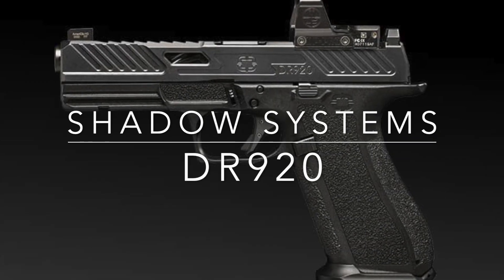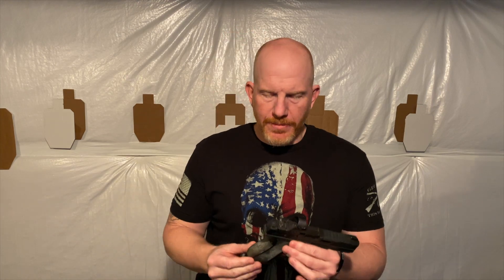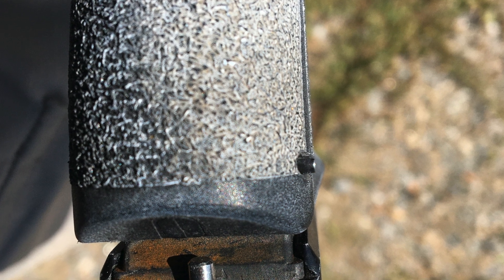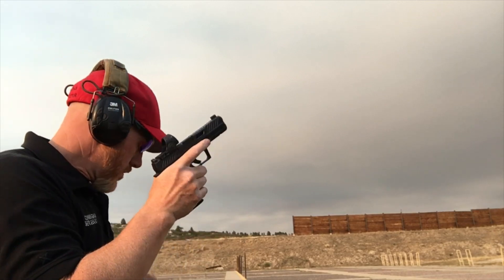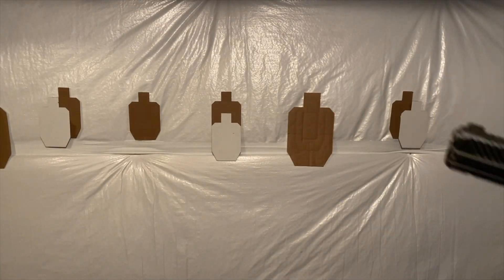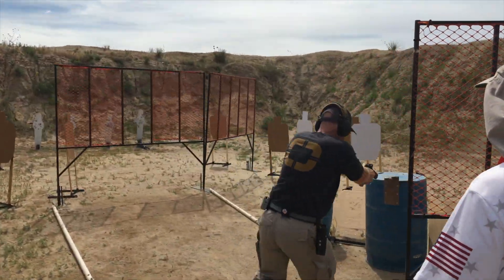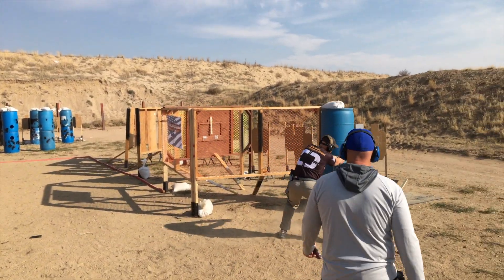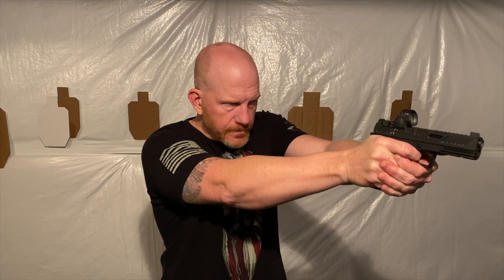Shadow Systems DR920 Review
Shadow Systems is known for their Glock operating system handguns.  Their innovations include a back strap system that changes the grip angle, double undercuts and beavertail that place the handgun lower in the shooter's hands.  The slide cuts allow for ease of gun handling and every handgun includes a removable magwell.  Not to mention, the best customer service in the industry.

This is my review to the much anticipated DR920.  This Duty Role (DR), 9mm (9) handgun was developed in 2020 (20), and was designed specifically as a full size pistol for Law Enforcement.  Full disclosure, I am a Shadow Systems sponsored competitive shooter and used the DR920 in several USPSA matches in 2020 as well as several LE training events.